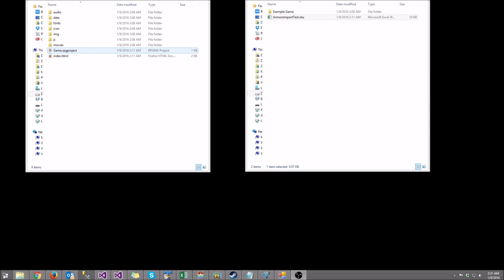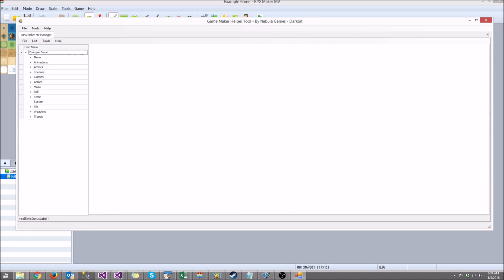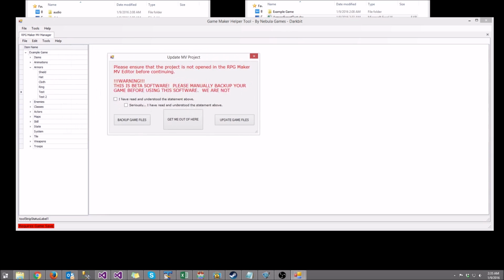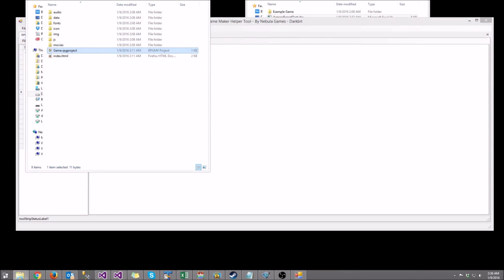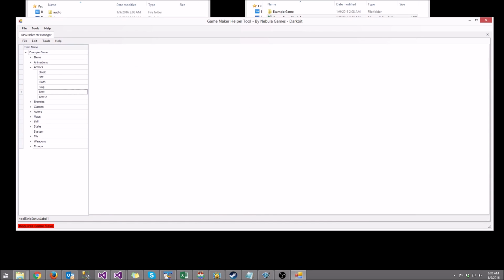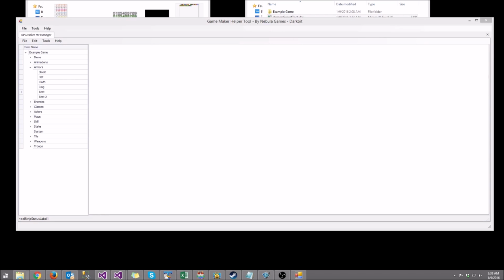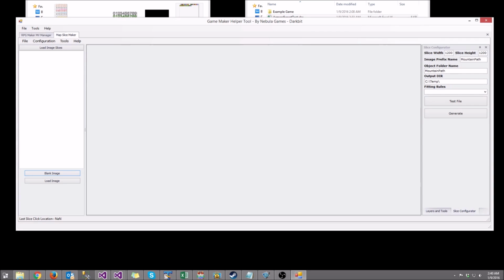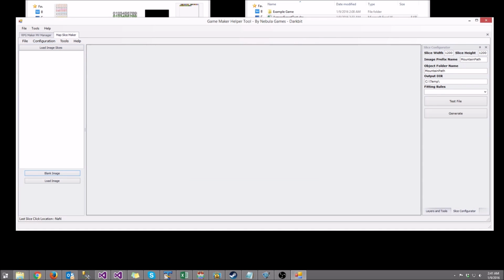RPG Maker MV - Development Tool + Import / Export Tool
This is a demo of a new application being developed that will help game makers greatly with added editor support.  The ability to import / export excel files will change the way you design your items!!  There is also much more inside this application so check it out and leave us any feedback as we are always looking to make this a better application.